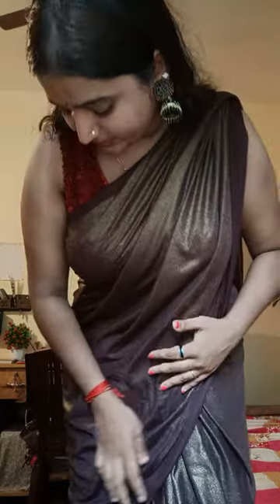ഞെട്ടരുത😱sleev cup blouse സാരിയിൽ night സ്പെഷ്യൽ ഫോട്ടോഷൂട്ട്‌